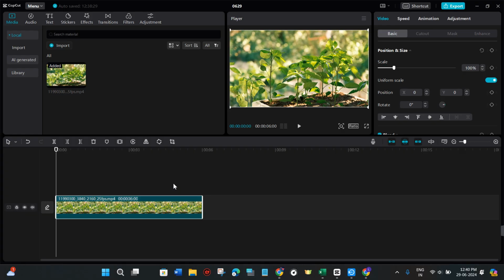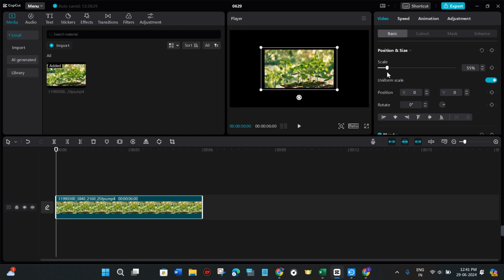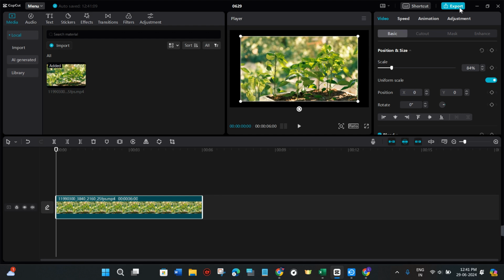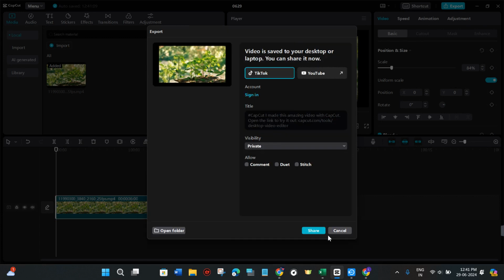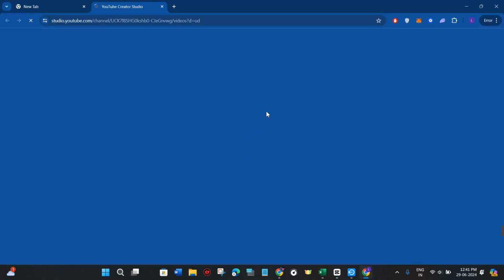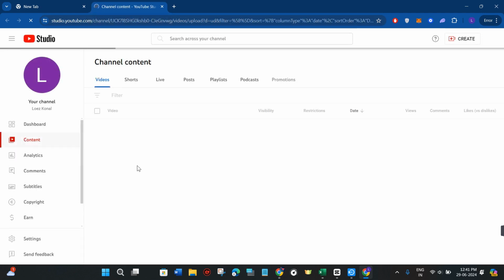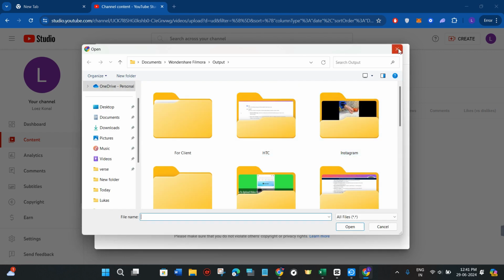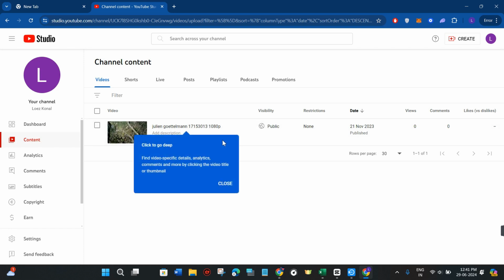How To Upload CapCut Videos To YouTube On PC | Tutorial (2025)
In this tutorial video, I'll show you the step-by-step process of uploading your CapCut videos to YouTube on your PC. Learn how to seamlessly transfer and share your creative content with the world in just a few simple clicks.